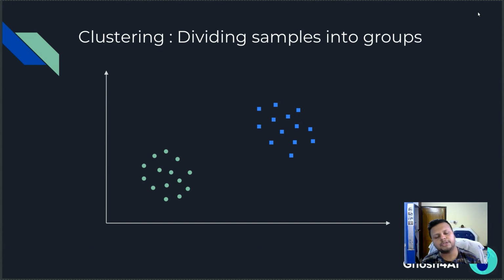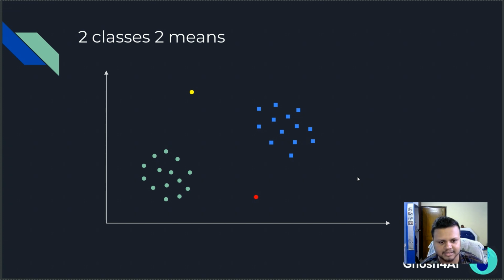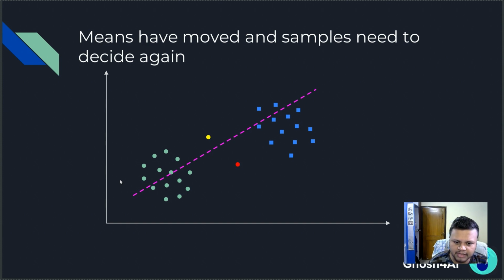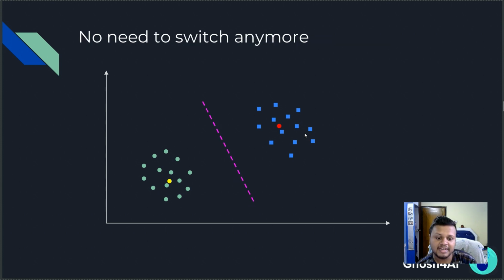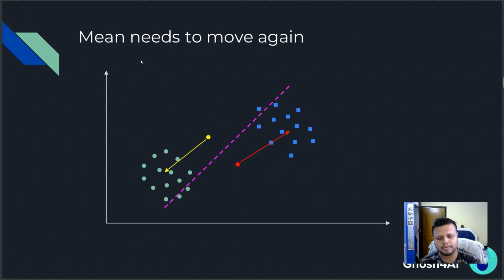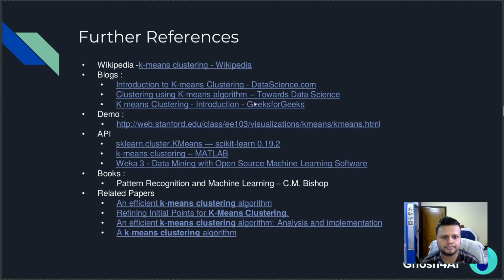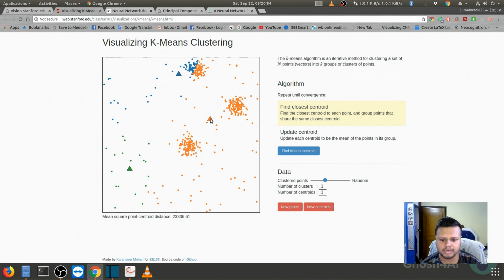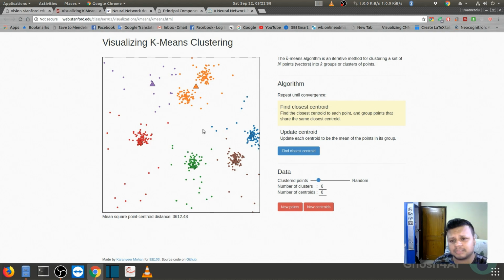K-Means Clustering (Part 2 of 5) - 5 common machine learning algorithms other than deep learning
This is the first of the five part video series where we discuss about 5 common machine learning algorithms that one must be aware of before diving into deep learning. This video mainly focuses on the K-means clustering algorithm.

5 common machine learning algorithms other than deep learning